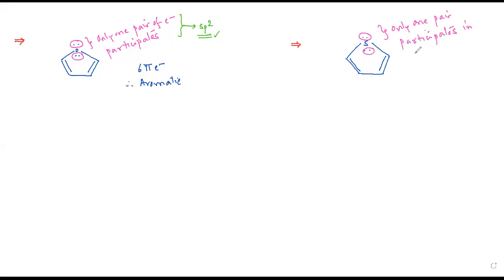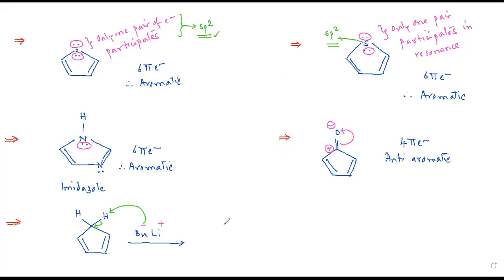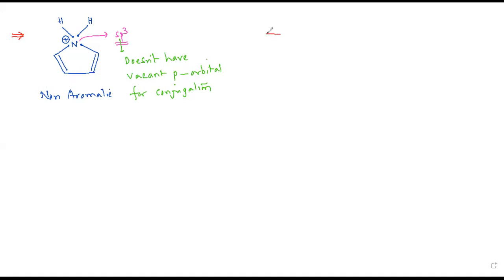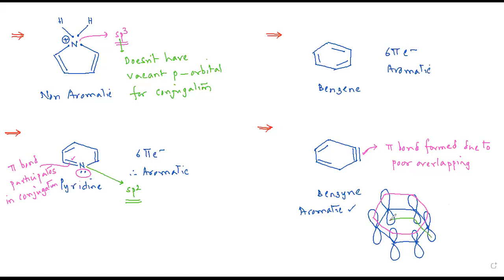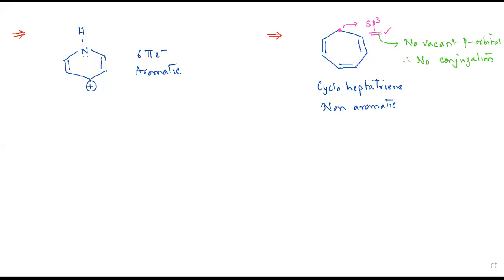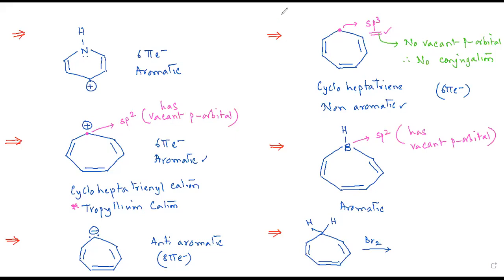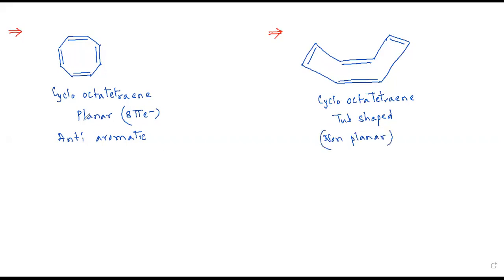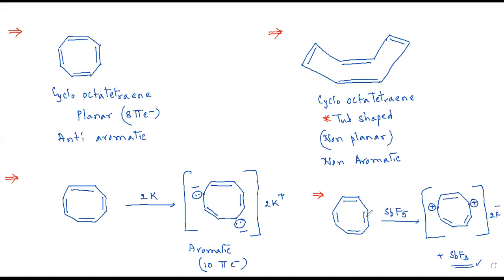Aromaticity - Part 2